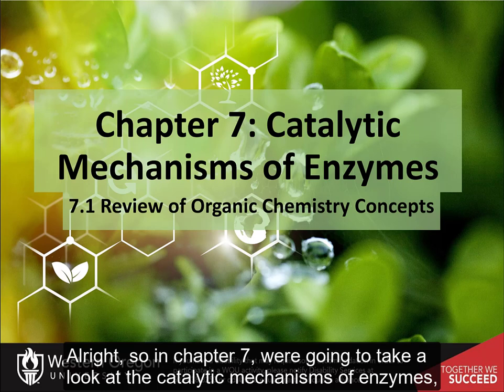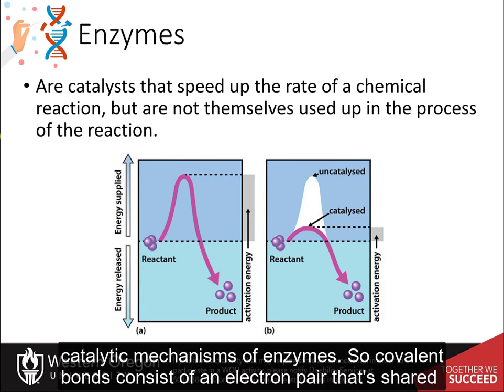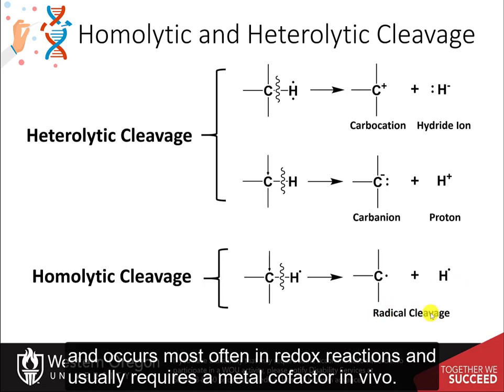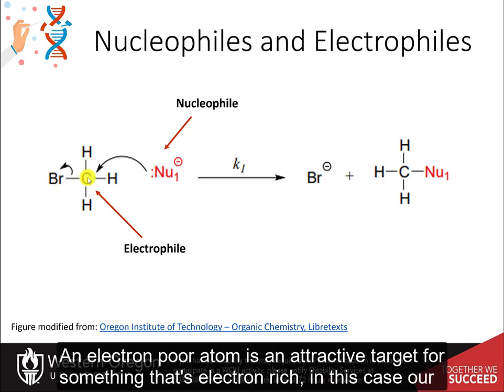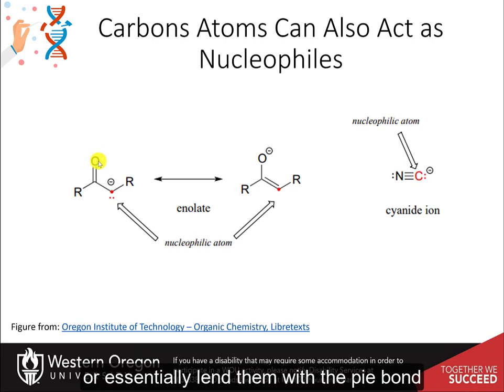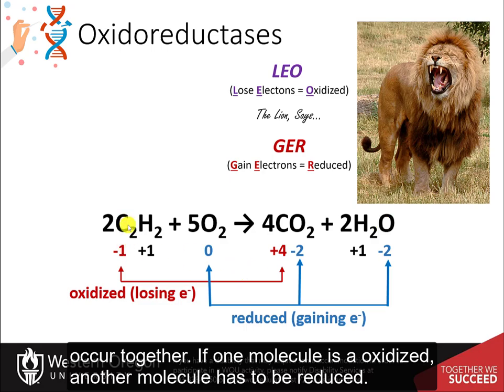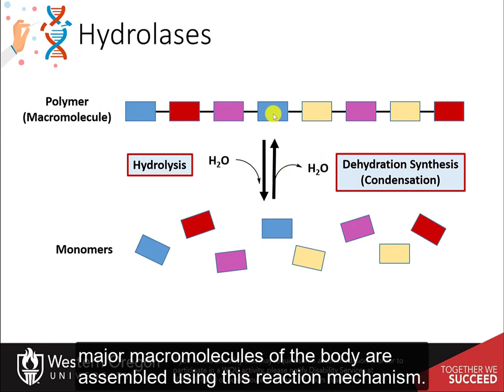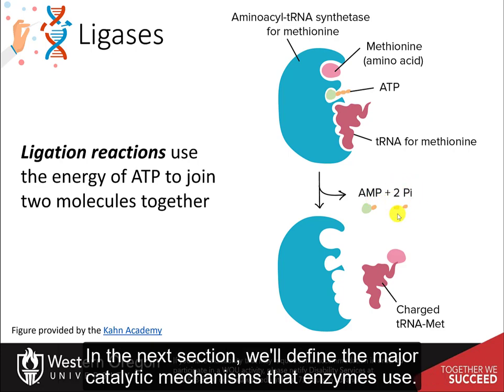CH450 Chapter 7.1 Review for Enzyme Reactions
This lecture reviews basic organic chemistry concepts needed to study the catalytic strategies used by enzymes to facilitate chemical reactions. Concepts covered include: homolytic and heterolytic bond cleavage, nucleophiles and electrophiles, and primary enzyme classifications.